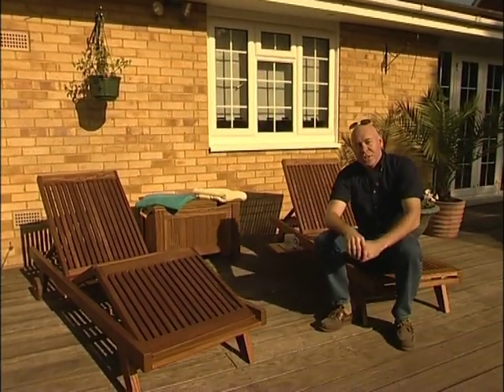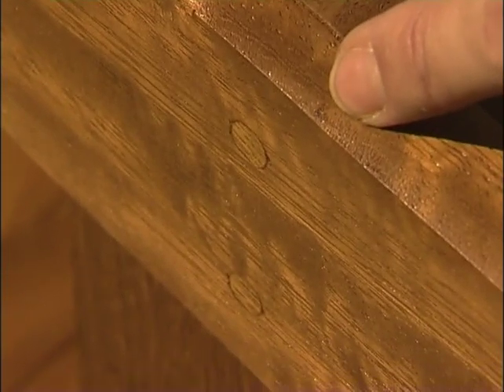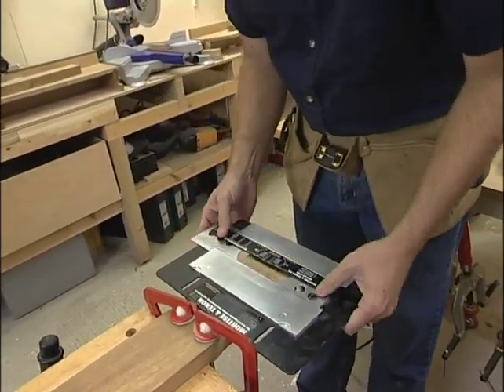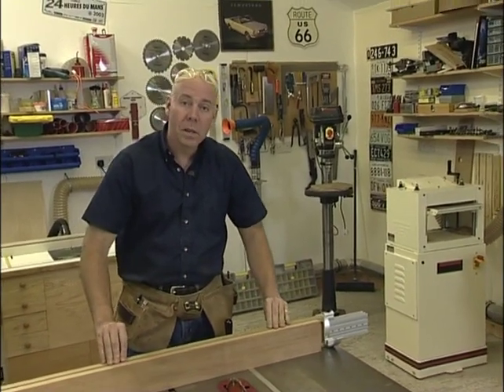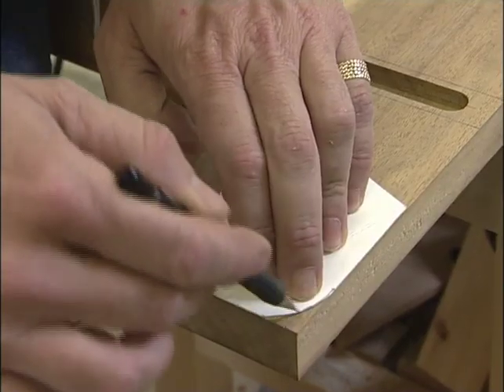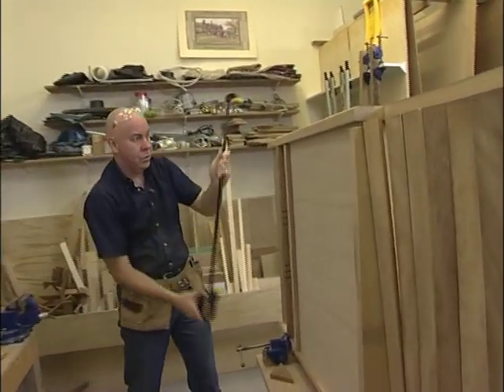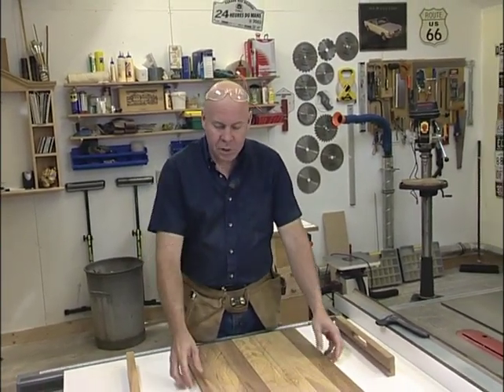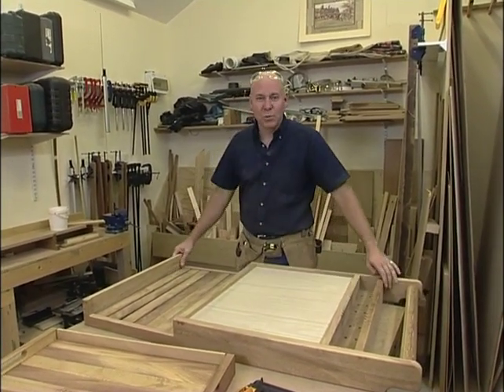Great British Woodshop Serving Trolley Part 1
In this two-part episode Master Craftsman David Free gets inspiration from a sideboard at Hughenden Manor for an outdoor serving trolley